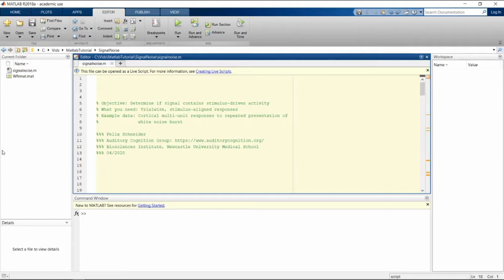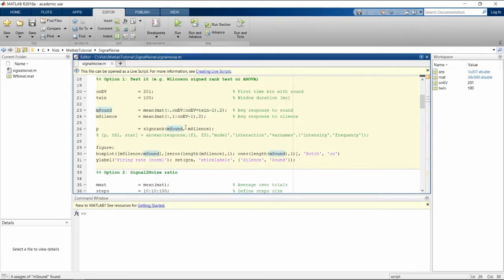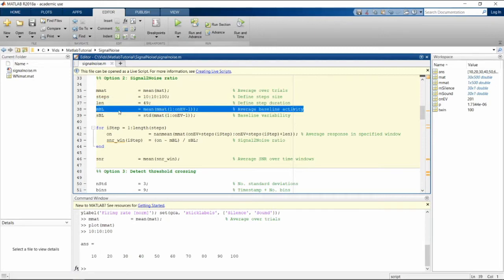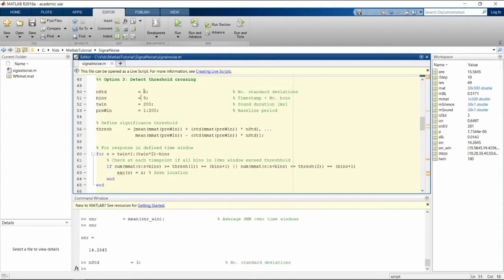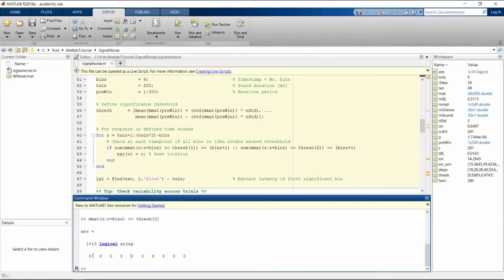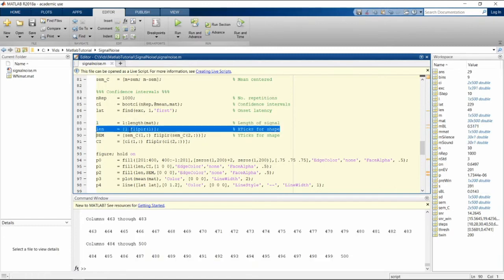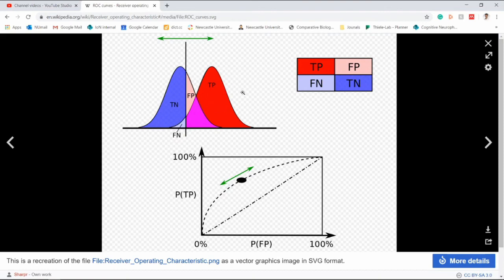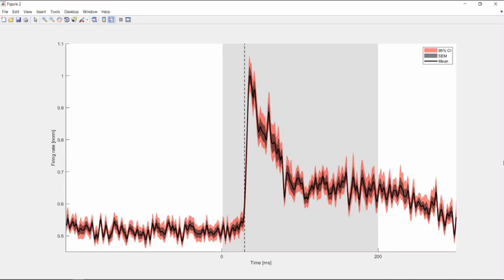Matlab Tutorial: How to assess (neuronal) signal quality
In this tutorial, I demonstrate how to evaluate the quality of your data. I show how to test average neuronal activity, assess signal-to-noise ratio and define significance thresholds. I also quickly go over confidence intervals and the area under the receiver operating characteristics (AUROC).